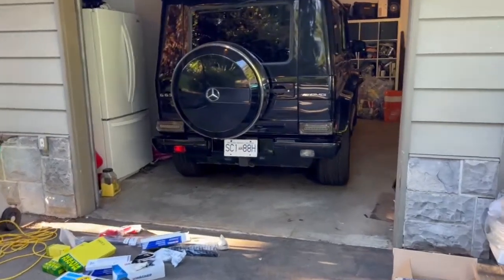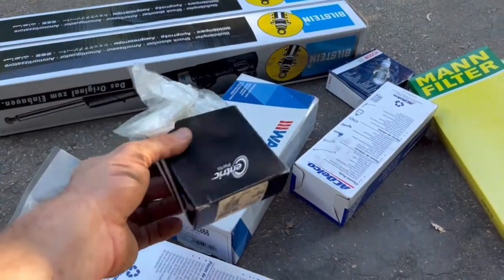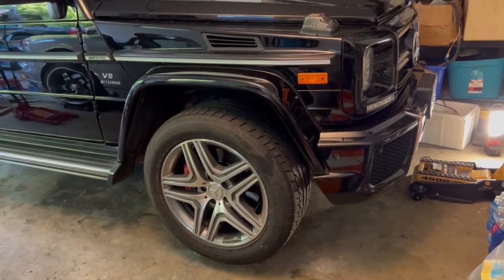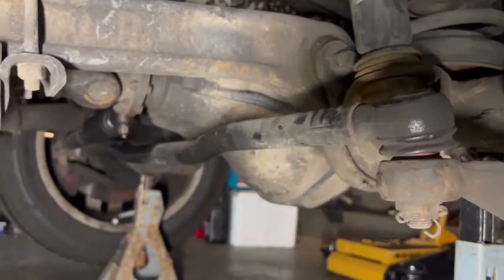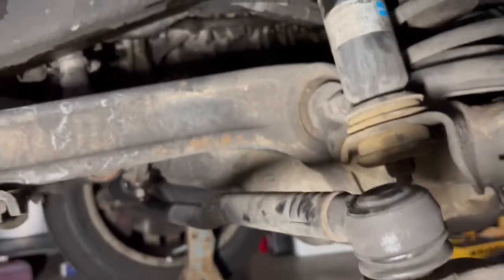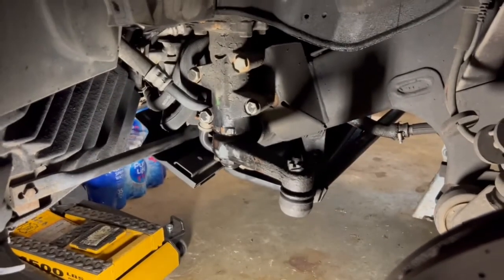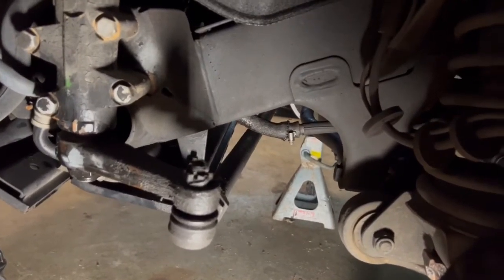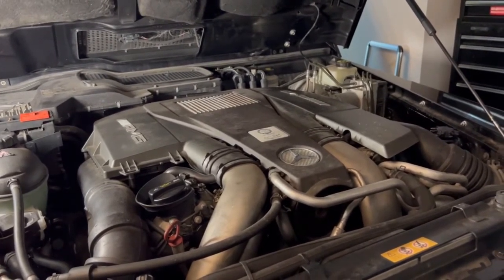Front suspension inspection on 2013 G63 after taking it to an alignment shop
Took the truck in for an alignment, left with a $13,000 repair quote. Ordered a bunch of parts and got ready to replace them. After having a look underneath, hard to find anything that needs replacing!